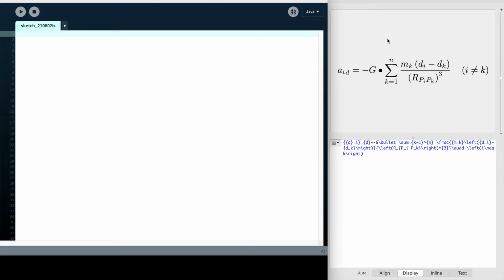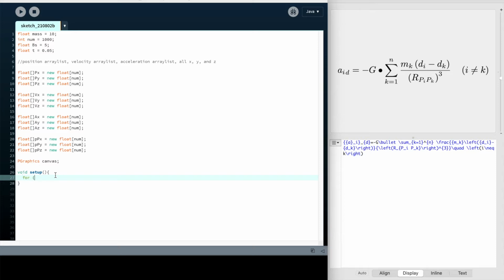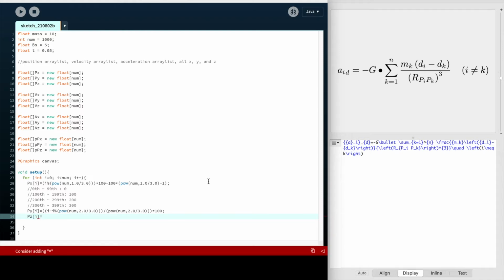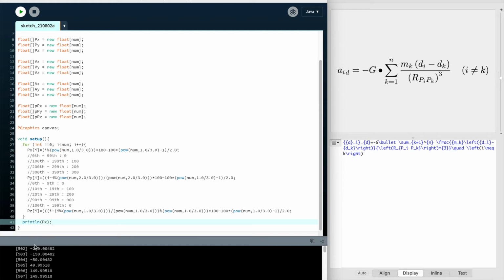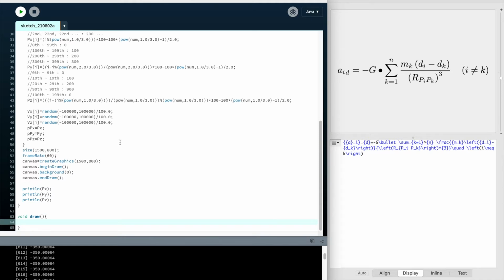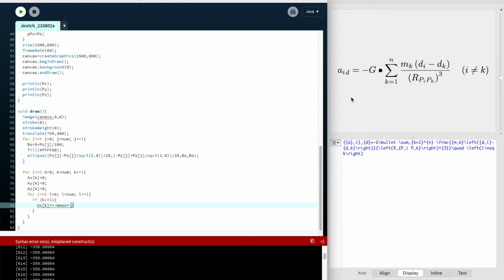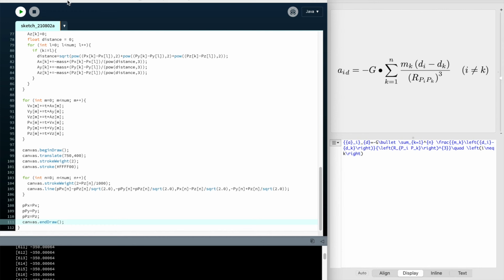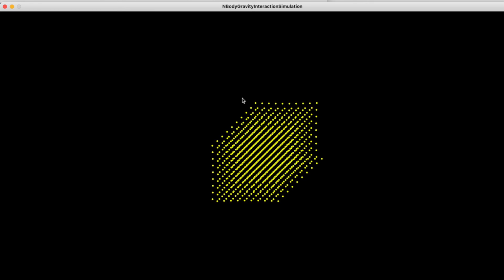Making an n-body gravitational interaction simulation using Processing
This video is an extension from a video I uploaded earlier this year in January (link to part 1 link to part 2 While these two videos were about making a simulation with 3 free bodies in a three dimensional environment interacting with each other, this video is about making a simulation that would work for any number of free bodies in the gravitational effect of each other.